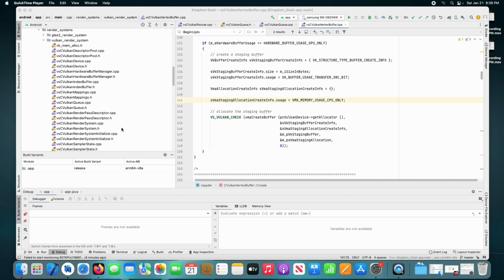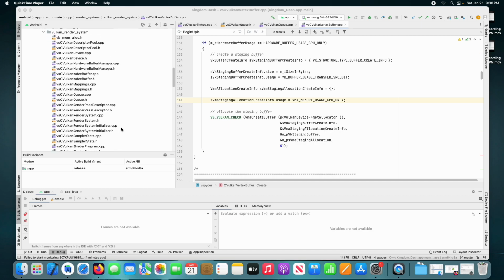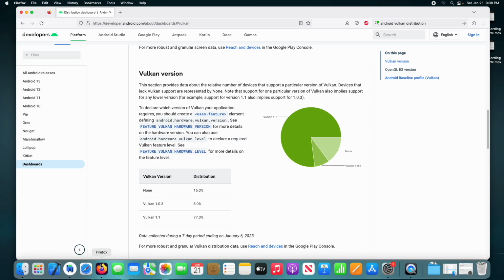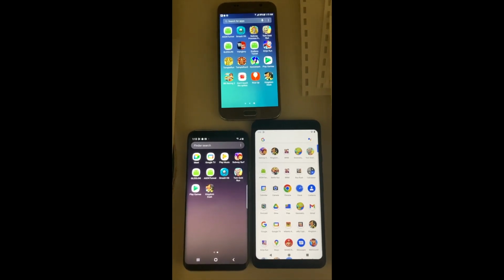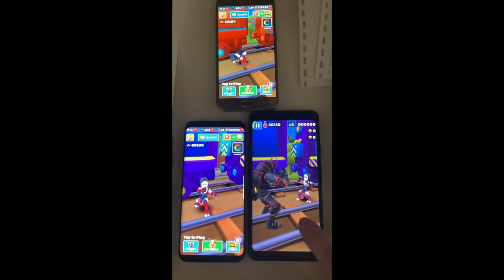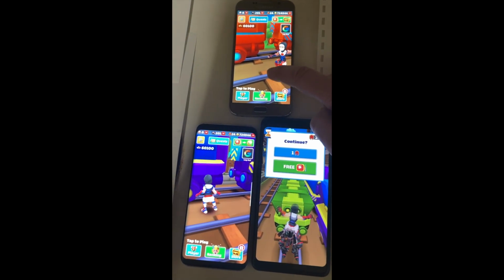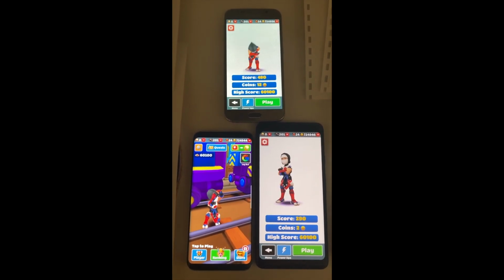Added Vulkan Rendering API to my Indie Game.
In this video I demonstrate the Vulkan Rendering API running in my endless runner indie game.